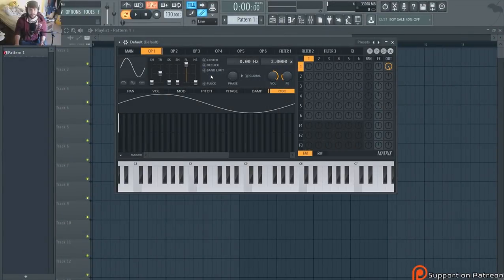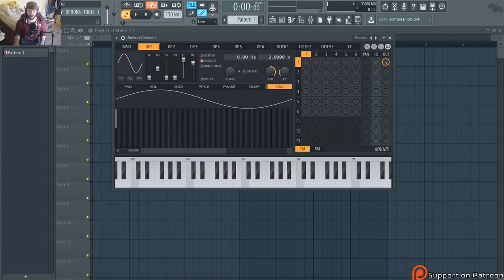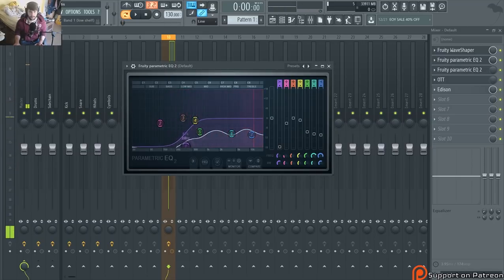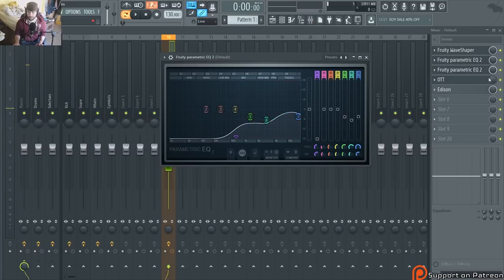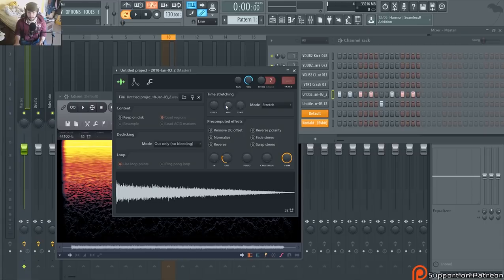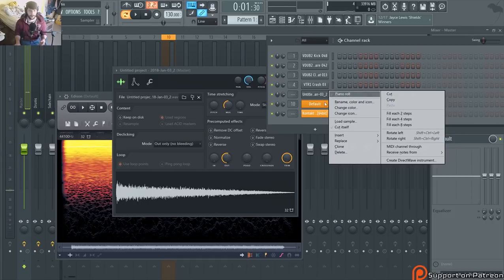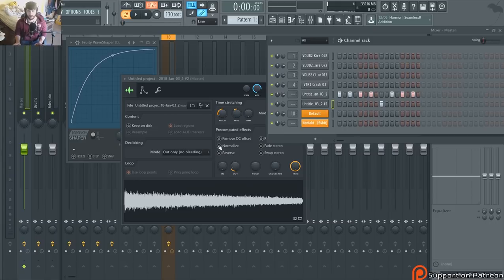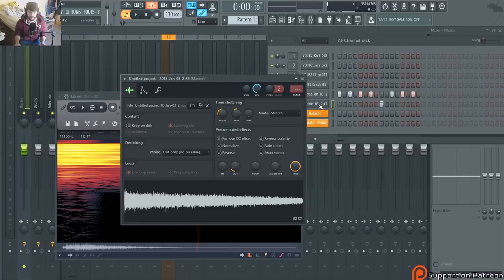How To Make Open And Closed Hi-Hats In Sytrus - Fl Studio Tutorial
The basics of Hi-Hat synthesis with white noise and sine waves!
You could also mess with the harmonics and phases in the osc tab
for different results.

My Patrons! =)
Jacob Butcher